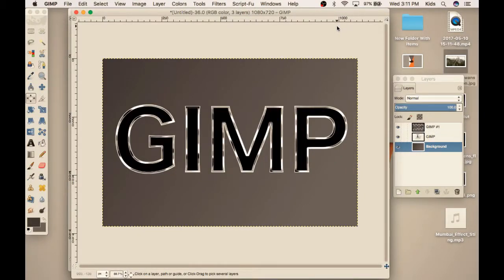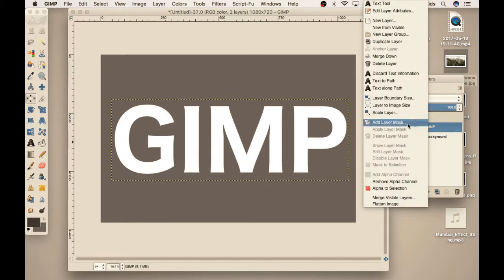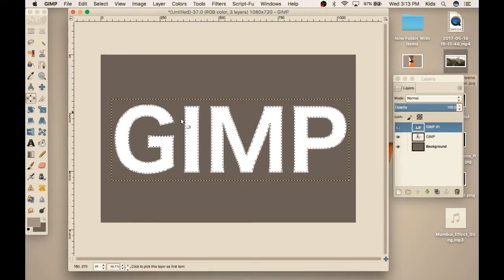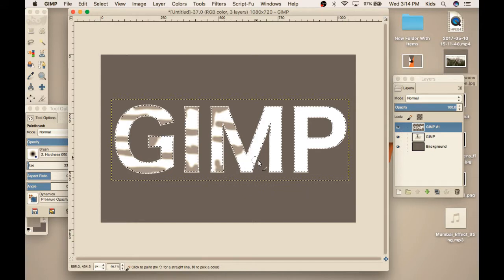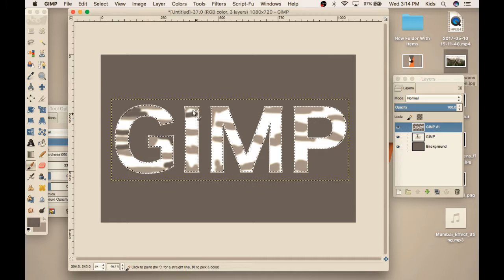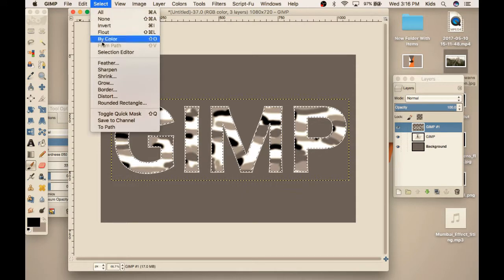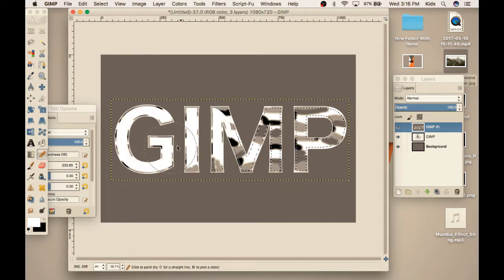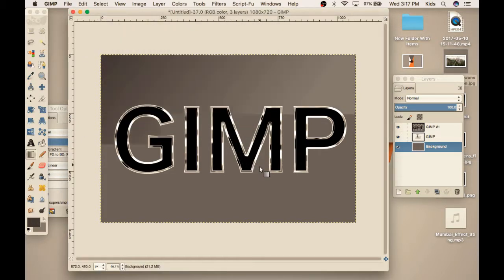Gimp Tutorial - Metal Chrome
Thank you to anyone watching this for supporting my channel.

Thanks to Tell Me More for the tutorial idea.